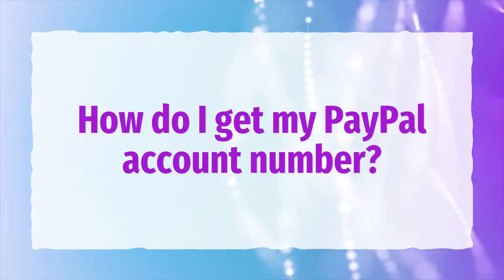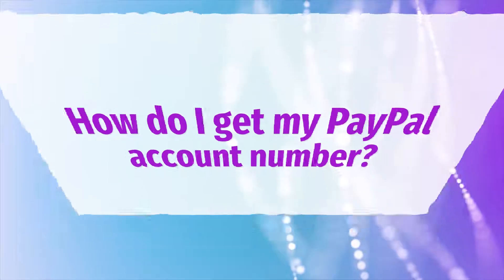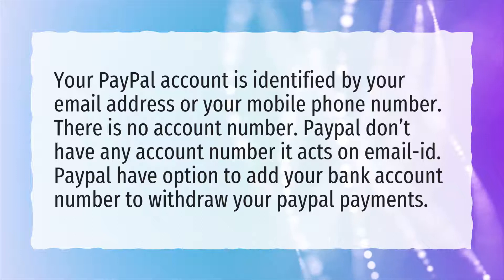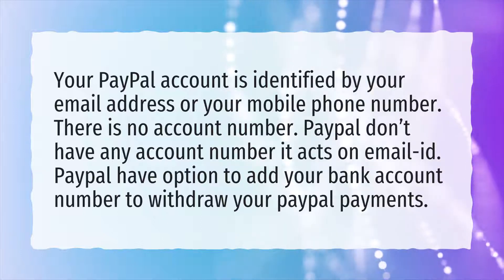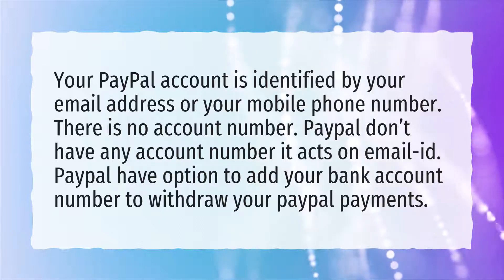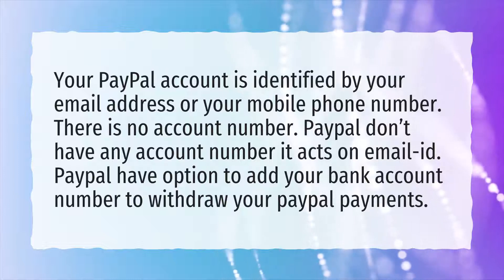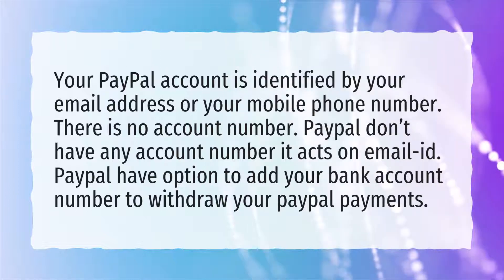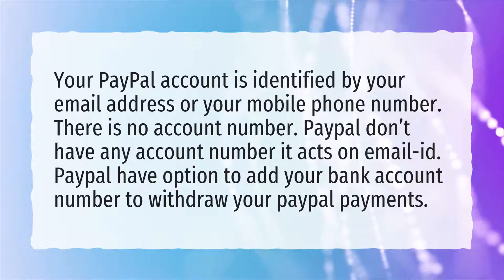How do I get my PayPal account number?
More About Paypal Account Number • How do I get my PayPal account number?